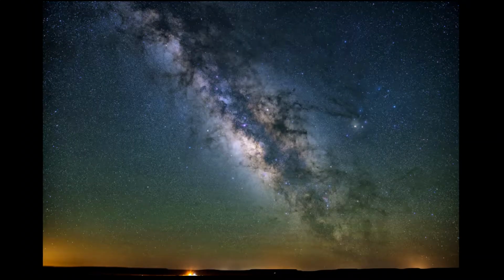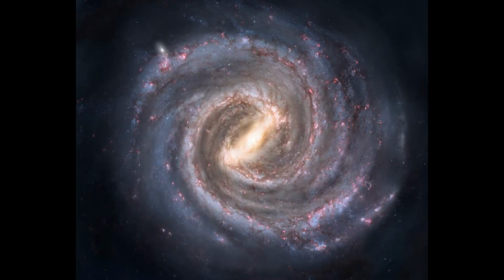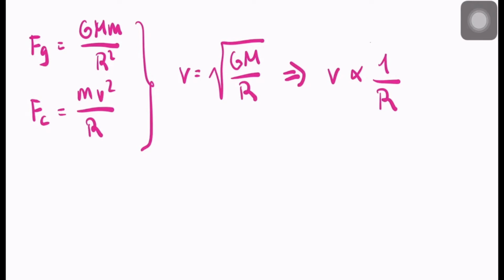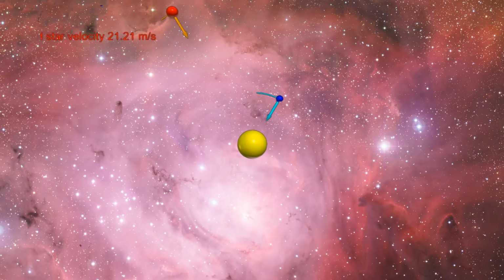How does galactic rotation provide a handle on dark matter?